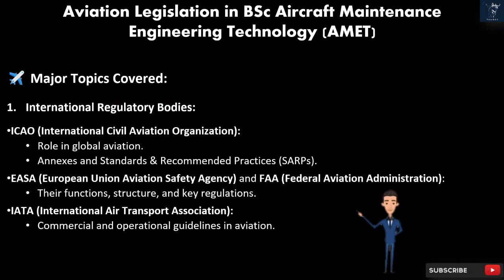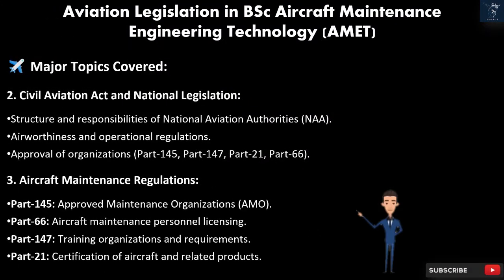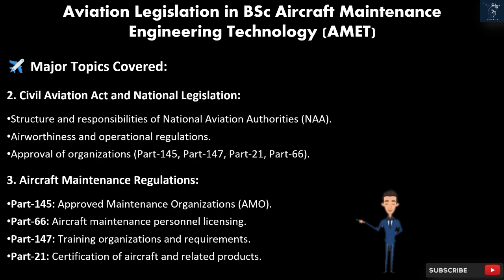Aviation Legislation in BSc Aircraft Maintenance Engineering Technology (AMET) | Full Guide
Welcome to our detailed lecture on Aviation Legislation in BSc Aircraft Maintenance Engineering Technology (AMET).

This video explains the key aspects of aviation law, international regulations, safety standards, and compliance that every aircraft maintenance engineer must understand.

Whether you are a student of AMET, preparing for aviation exams, or working in the aviation industry, this video will help you learn the importance of aviation legislation in ensuring air safety, maintenance procedures, and regulatory compliance.

📌 Topics Covered in this Video:

✈️Aviation Legislation in AMET?
✈️BSc Aircraft Maintenance Engineering Technology subjects?
✈️Aviation law and regulations?
✈️Introduction to Aviation Legislation?
✈️Role of ICAO, EASA, and FAA Regulations?
✈️Importance of Airworthiness Directives (ADs)?
✈️Safety Management & Compliance in Aviation?
✈️Civil Aviation Act and National Legislation?
✈️Aircraft Maintenance Regulations?
✈️Aircraft Maintenance Safety Regulations?
✈️Aircraft Legal Responsibilities and Accountability?
✈️Importance for AMET Students?
✈️Relevance of Aviation Law in AMET Studies?
✈️ICAO and EASA rules explained?
✈️Airworthiness directives in aviation?
✈️AMET Aviation Law lecture?
✈️Aircraft maintenance engineering subjects?